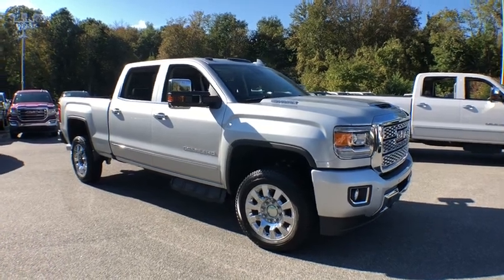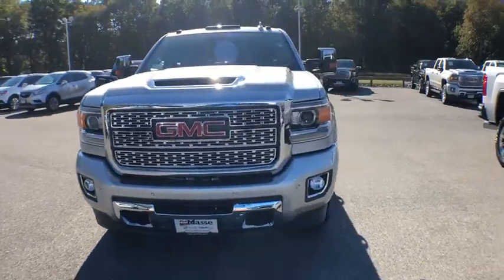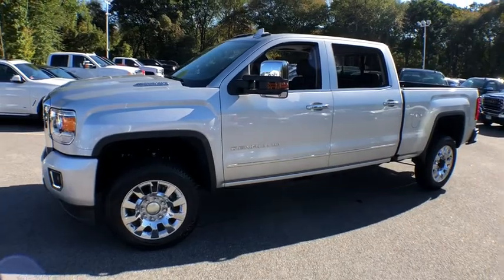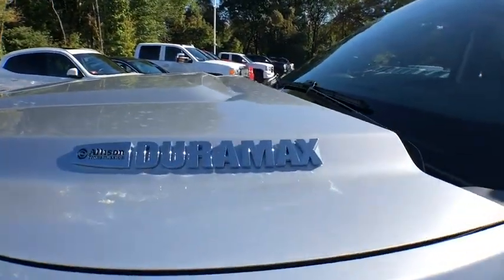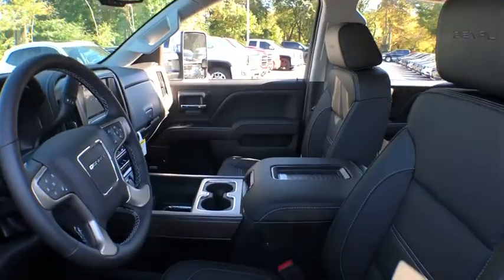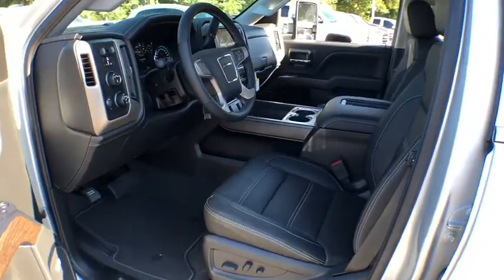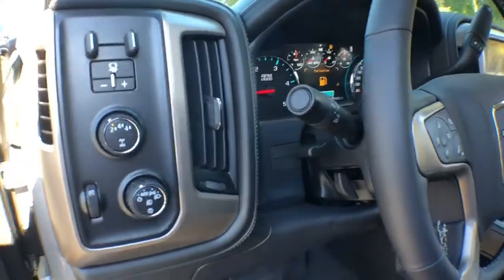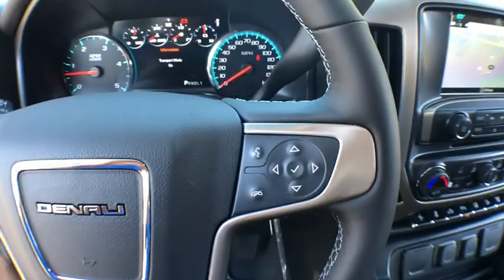2019 GMC Sierra 2500HD South Kingstown, East Greenwich, Warwick, Narragansett, Exeter, RI SR9026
2019 GMC Sierra 2500HD available in South Kingstown, Rhode Island at Paul Masse Buick GMC South. Servicing the East Greenwich, Warwick, Narragansett, Exeter, RI area.
2019 GMC Sierra 2500HD Denali - Stock#: SR9026 - VIN#: 1GT12SEY3KF145333

GMC Connected Access with 10 years of standard connectivity which enables services such as, Vehicle Diagnostics, Dealer Maintenance Notification, GMC Smart Driver, Marketplace and more (Limitations apply. Not transferable. Standard connectivity available to original purchaser for ten years from the date of initial vehicle purchase for model year 2018 or newer GMC vehicles. See onstar.com for details and further plan limitations. Connected Access does not include emergency or security services. Availability and additional services enabled by Connected Access are subject to change.),Audio system, 8 diagonal Color Touch Screen Navigation with GMC Infotainment System, AM/FM/SiriusXM, HD Radio with USB ports, auxiliary jack, Bluetooth streaming audio for music and most phones, Pandora Internet radio and voice-activated technology for radio and phone,SiriusXM Radio enjoy a 3-month All Access trial subscription with over 150 channels including commercial-free music, plus sports, news and entertainment. Plus listening on the app and online is included, so you'll hear the best SiriusXM has to offer, anywhere life takes you. Welcome to the world of SiriusXM. (IMPORTANT: The SiriusXM radio trial package is not provided on vehicles that are ordered for Fleet Daily Rental (FDR) use. If you decide to continue service after your trial, the subscription plan you choose will automatically renew thereafter and you will be charged according to your chosen payment method at then-current rates. Fees and taxes apply. See our Customer Agreement for complete terms All fees and programming subject to change.),Single-slot CD/MP3 player (Replaced by (U42) rear seat DVD/Blu-Ray Entertainment Package when (U42) is ordered.),Bose Sound with 6 speaker system (7 speaker system including subwoofer when ordered with bucket seats).,Bluetooth for phone, personal cell phone connectivity to vehicle audio system,Wireless Charging (Not compatible with all phones. Compliant batteries include QI and PMA technologies. Reference Mobile devices manual to confirm what type of battery it uses.),GMC 4G LTE and available built-in Wi-Fi hotspot offers a fast and reliable Internet connection for up to 7 devices; includes data trial for 1 month or 3GB (whichever comes first) (Available Wi-Fi requires compatible mobile device, active OnStar service and data plan. Data plans provided by AT&T. Visit onstar.com for details and system limitations.),Radio, HD,Bed Liner, Spray-on Pickup box bed liner consisting of high pressure, chemically bonded, sprayed-on polyurea & polyurethane liner formulation. Liner is permanently bonded to the truck bed providing a water tight seal. Includes embossed Denali logo on front bed wall. The textured, non-skid surface is black in color and robotically applied. Spray-on liner covers entire bed interior surface below side rails, including tailgate, front box top rail, gage hole plugs and lower tie down loops. (Not available with (VZX) bed liner, LPO.),Lamps, cargo area, cab mounted with switch on center switch bank,Door handles, chrome,Remote Locking Tailgate,Glass, deep-tinted,CornerStep, rear bumper,Headlamps, high intensity discharge (HID) projector-beam with GMC signature LED lighting,Tire carrier lock keyed cylinder lock that utilizes same key as ignition and door,Moldings, bodyside, chrome,Mirrors, outside chrome cap, heated power-adjustable, power-folding and driver-side auto-dimming with integrated turn signal indicators and puddle lamps (includes driver's side spotter mirror),Bumper, rear body-color with bumper CornerSteps,Wheels, 20 (50.8 cm) chromed cast aluminum,Tires, LT265/60R20E all-terrain, blackwall,Wheelhouse liners, rear,Wheel, 18 x 8 (45.7 cm x 20.3 cm) full-size, steel spare.,Fog lamps, front, halogen,Tailgate, EZ-Lift and Lower,Tailgate and bed rail protection caps, top,Bumper, front, body-color,LPO, Assist steps, chromed tubular, 6 rectangular (dealer-installed) (May be substituted with (VXJ) assist steps, LPO. (VXH) is deleted when (VXJ) assist steps, LPO is specified.),LED Lighting, cargo box with switch on center switch bank,Mirror caps, chrome,Capless Fuel Fill (Requires gas engine and (E63) pickup box.),Visors, driver and front passenger illuminated vanity mirrors,Universal Home Remote (Not included when (VYU) Snow Plow Prep Package is ordered.),Seat tr